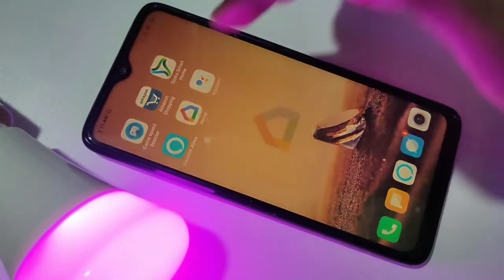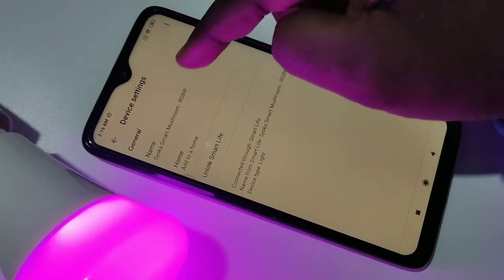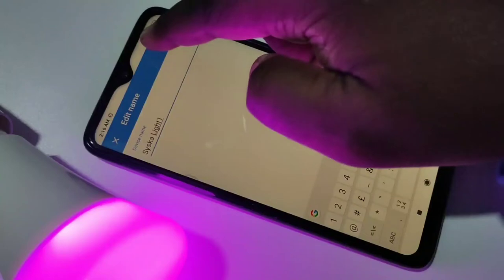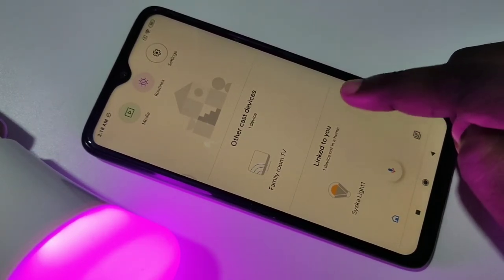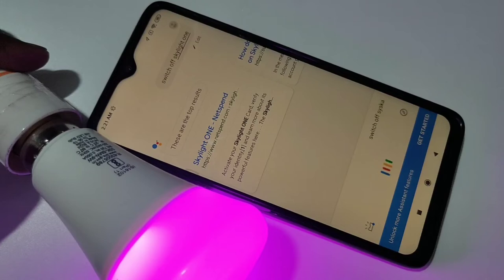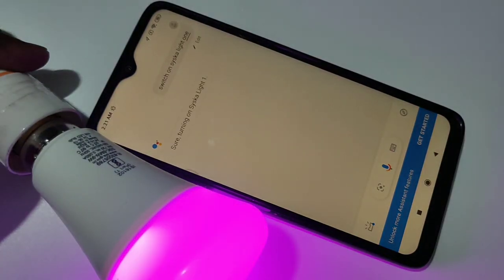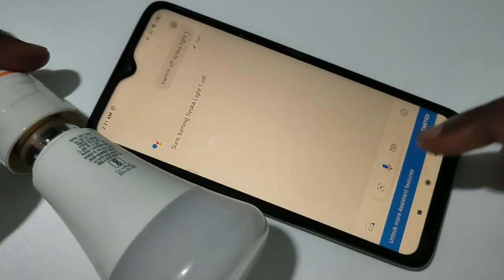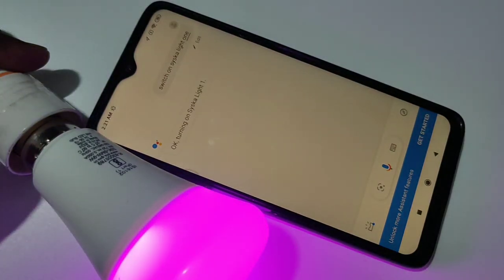Google Home How to Rename Device Smart Bulb - WiFi LED Bulb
Google Home How to Rename Device Smart Bulb
wifi led,wifi bulb,wifi light,smartphone,mobile,phone,SYSKA Smart,android,amazon alexa,google home,SYSKA Smart Home